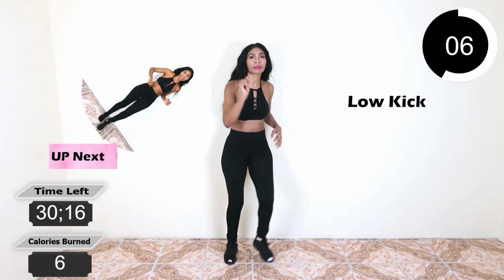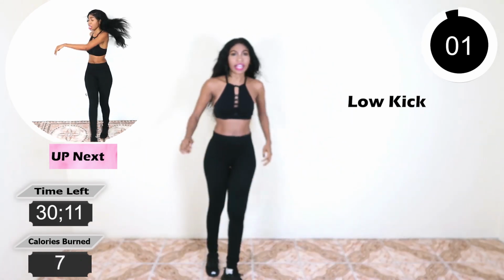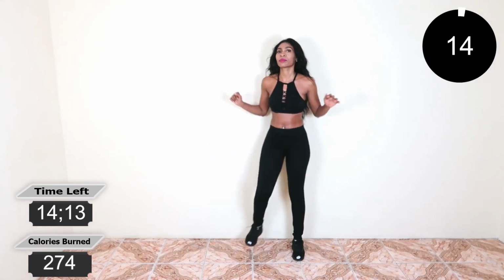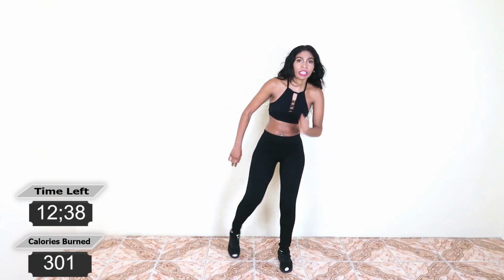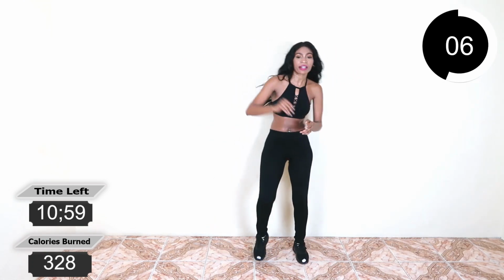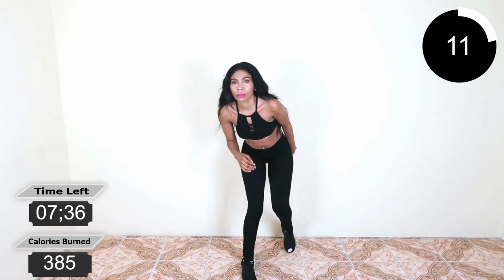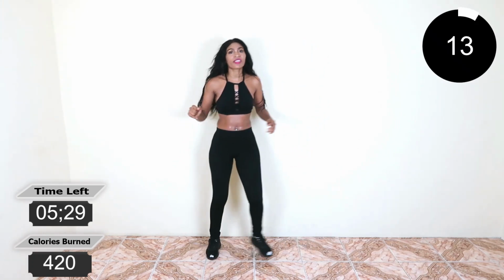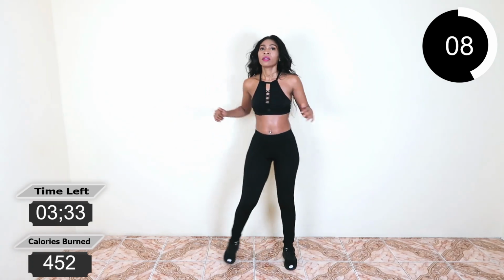Low Impact Indoor Fat Burning Dance Workout - Dance Hiit workout - Standing Cardio For Beginners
How to get rid of stubborn fat with this easy zumba dance workout.
Best at home dance workout for women
Get a hourglass shape dancing at home
Burn fat fast and easy
Burns 500 calories dancing at home
30 minutes gluteus medius activation at home dance workout
Hourglass sculpting at home zumba workout
Melt belly fat in 30 minutes
Lift and firm inner thighs
How to slim legs fast and lift glutes fast and easy
The secret to burning belly fat
The secret to getting rid of stubborn fat
The secret to lose weight fast
How to slim legs fast
Burn flat belly fat fast
Hiit workout at home
Best at home glute workout
Easy no equipment workout
Best at home cardio workout
Easy at home workout for beginners
Best at home dance workout for beginners
Fast & easy walk off fat
Best at home abs workout
Burn 500 calories
Best at home inner thigh workout
5000 steps at home walk workout
3 miles fast walking to lose belly fat
2 MileWalk at Home
Low impact indoor fat Burning walking workout
5000 steps at home walking exercise to lose weight fast
30 minutes hiit zumba workout, Abs, Cardio, Arms.
Walk Off Fat Fast 20 Minute
At home fat burning workout
Walk 2 Miles at home
Walk at home
At home zumba class
Best at home dance cardio workout
No equipment workout for women
Body weight workout
Burn belly fat fast and easy
Get a Hourglass shape fast and easy
Home workout zumba dance
Burn fat with a smile dancing zumba

Research has shown that zumba dance workouts burn between 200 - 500 calories in half an hour.

“The amount of calories burned during a Zumba class can vary depending on individual factors such as weight, intensity of the workout, and duration of the class. However, on average, a person can expect to burn between 500-800 calories per hour during a Zumba class. This number is similar to other aerobic exercise classes, such as kickboxing or spinning, which can also burn a similar amount of calories per hour. It's important to note that the exact number of calories burned can vary depending on an individual's weight, fitness level, and the intensity of the workout.”

Thank you for sharing your precious time with me, I do hope I earned it and you enjoyed my video.
Teamwork makes the dream work. Together we can make it happen.